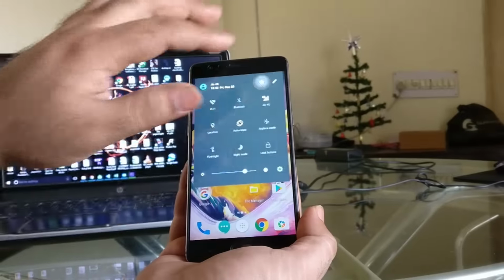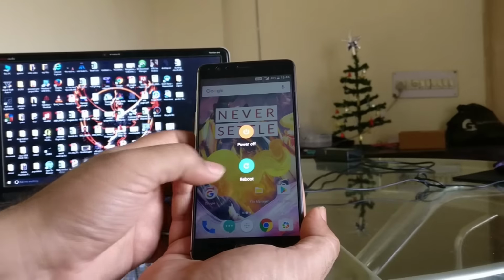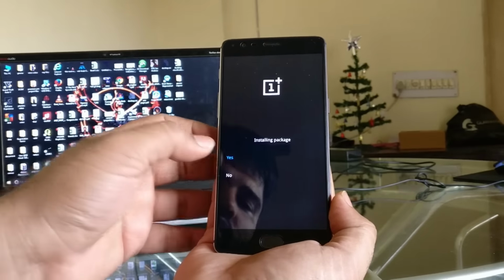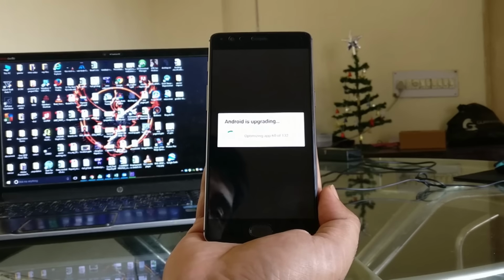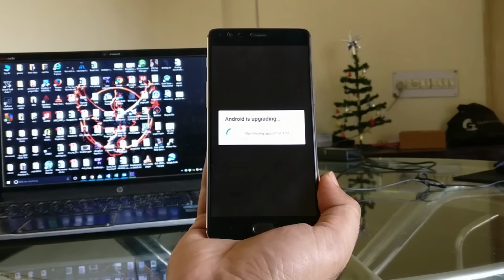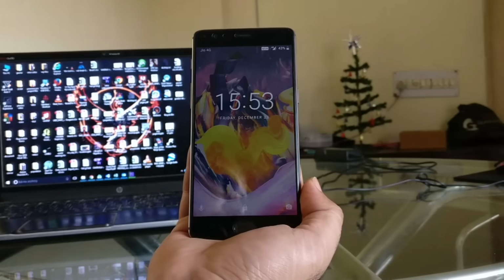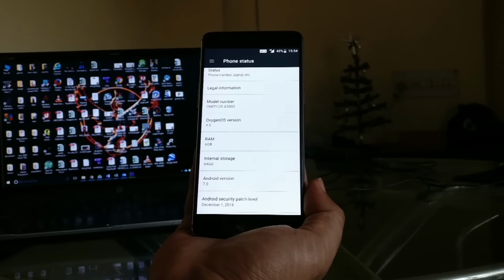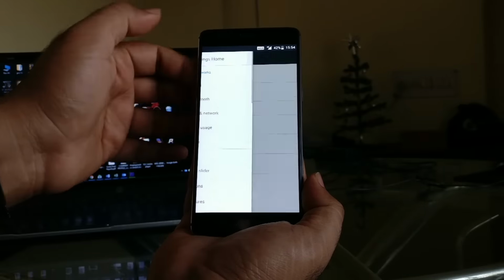Install Oneplus 3T Official Nougat Update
Official Nougat Update for Oneplus 3T is leaked and it updates the phone to Oxygen OS 4.0 version. And yes, its NOT THE COMMUNITY BUILD software, its a release. Easy method to update the phone.

1. OTA File (NOT FLASHABLE VIA TWRP)

2. Full Rom (FLASHABLE VIA TWRP)